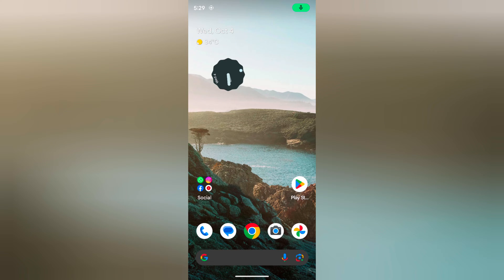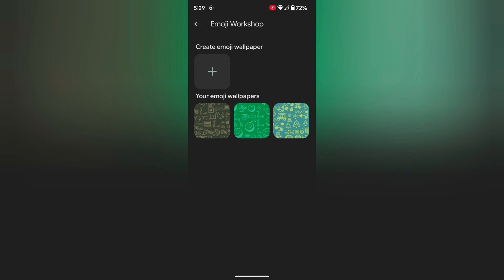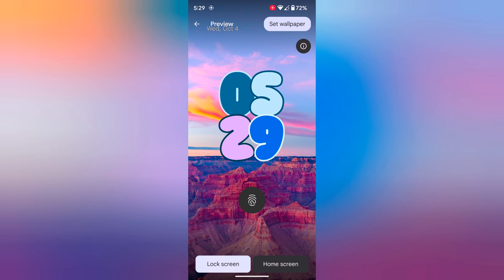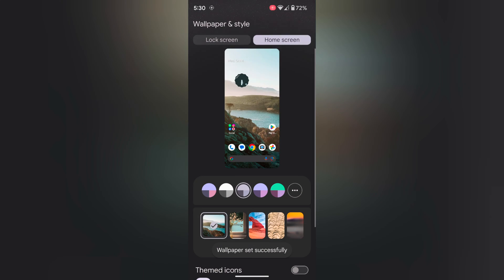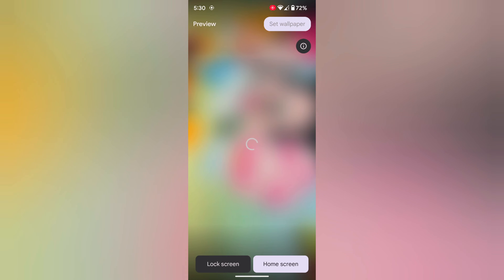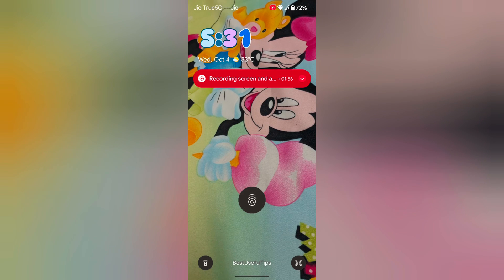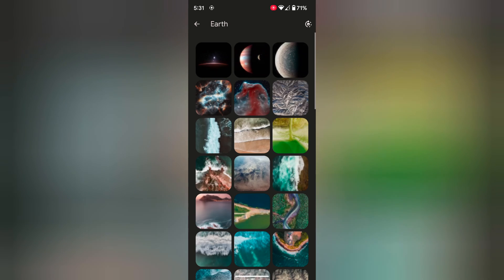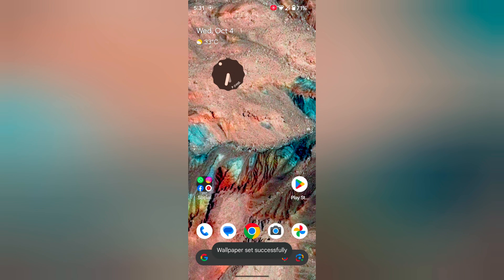How to Change Wallpaper on Google Pixel 8 and Pixel 8 Pro | Change Lock Screen Wallpaper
How to Change Wallpaper on Google Pixel 8 and Pixel 8 Pro. You can change the home screen and lock screen wallpaper on your Google Pixel 8 series. Choose a wallpaper from your default wallpaper category or Google photo to set custom wallpaper on Pixel 8 Pro.

More Queries:
Change the lock screen wallpaper on Pixel 8 Pro
Change home screen wallpaper on Google Pixel 8
Set custom wallpaper on Pixel 8 Pro
Set wallpaper on Google Pixel 8
Change the wallpaper on lock screen Pixel 8 Pro
Set wallpaper on Pixel 8
Google Pixel 8 Wallpaper
Pixel 8 Pro Wallpaper